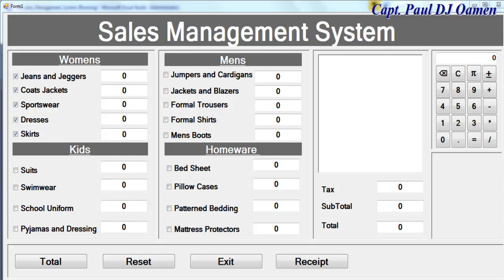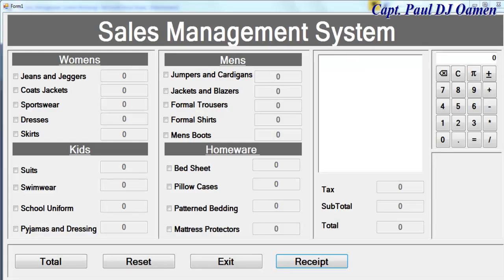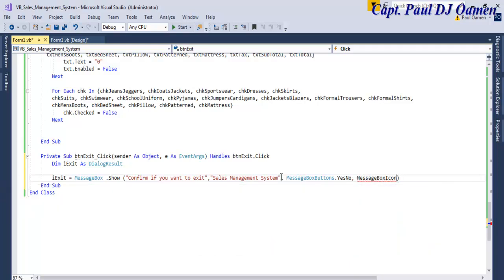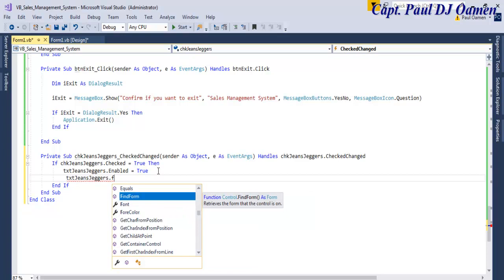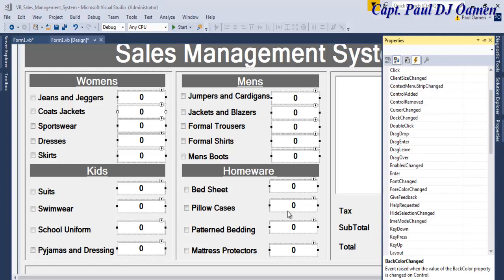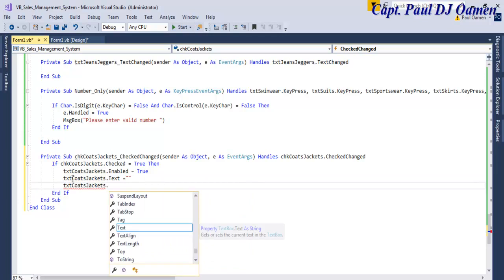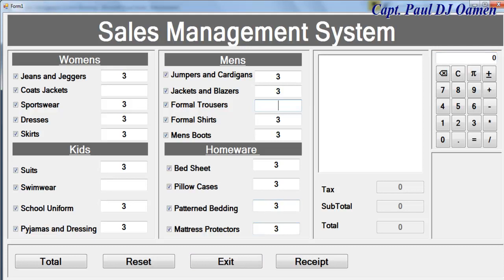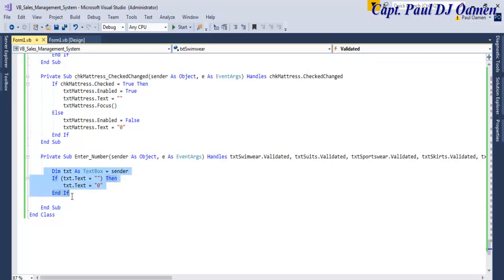How to Create Sales Management System in Visual Basic.Net - Part 2 of 3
How to Create Advanced Sales Management System in Visual Basic.Net, using For Loop, IF Statement, Arrays, Function definition, With Visual Basic built-n functions. Objects used include TextBox, CheckBox, Label, Plane, RichTextBox and Buttons.